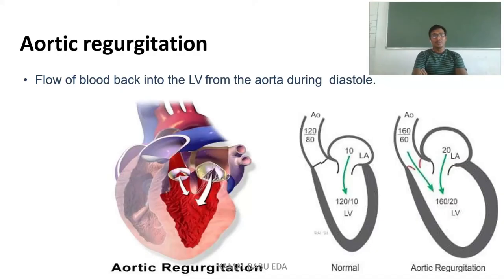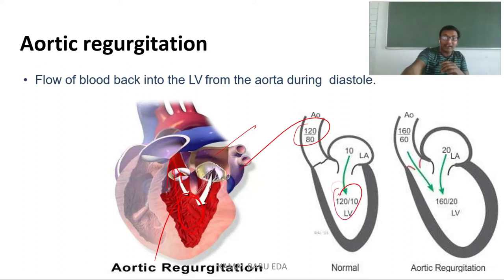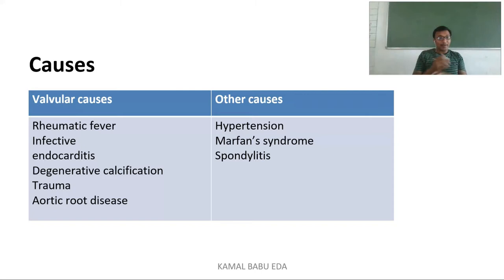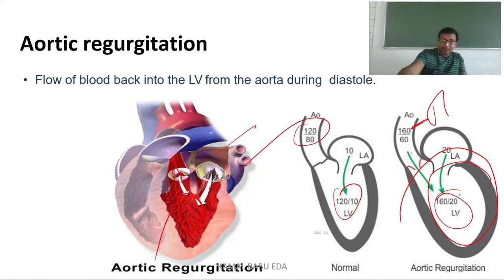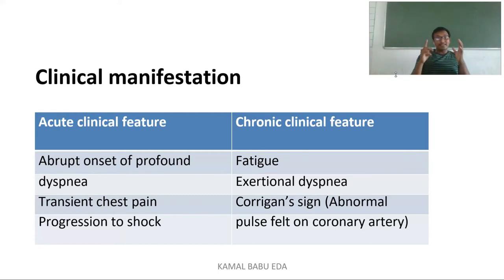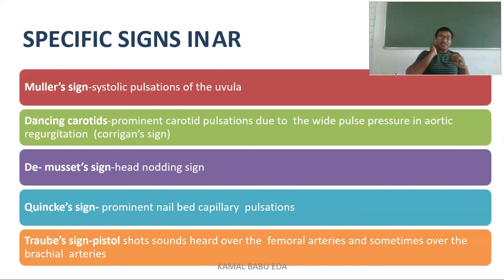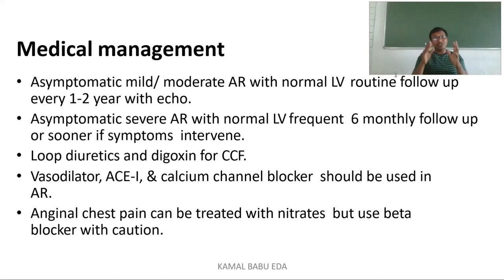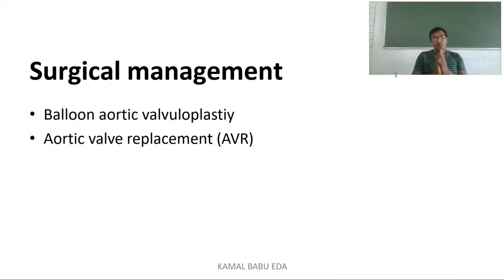AORTIC REGURGUITATION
Aortic regurgitation, PATHOPHYSIOLOGY, Clinical manifestation, SPECIFIC SIGNS IN AR,
MANAGEMENT